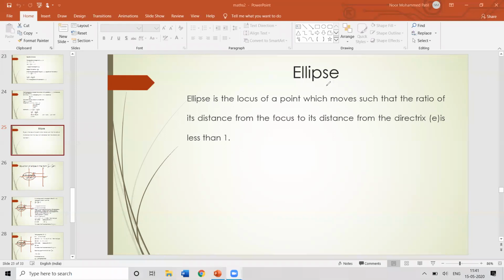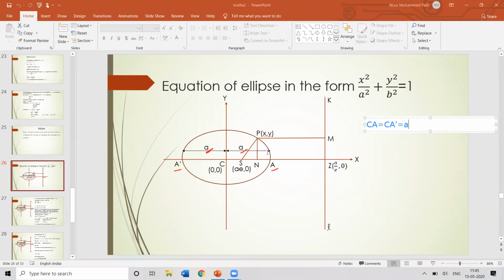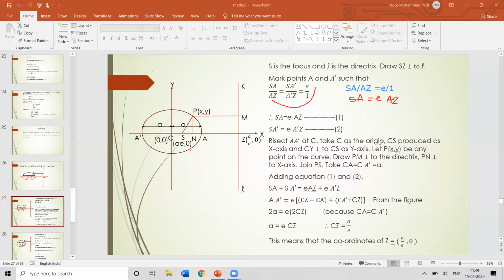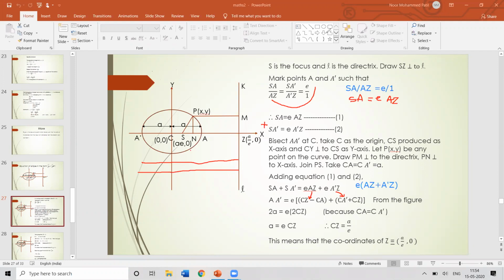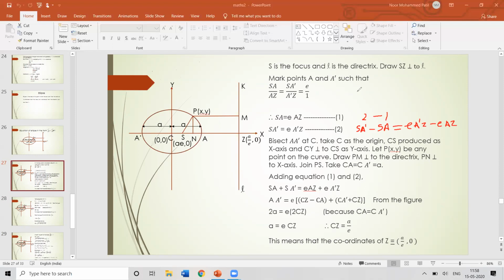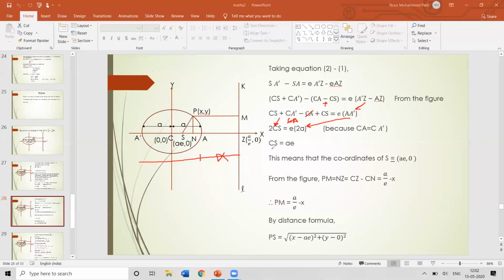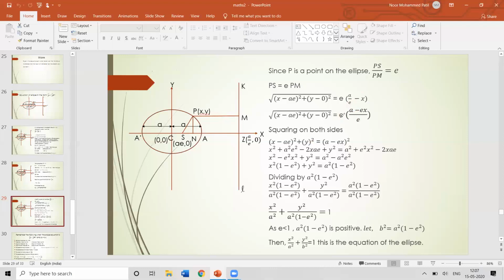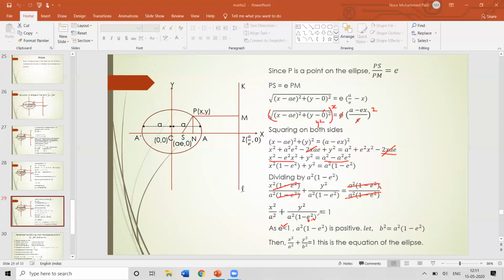Ellipse derivation, Conic Section x^2/a^2 + y^2/b^2 = 1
Detailed steps of Conic Section - Ellipse Derivation x^2/a^2 + y^2/b^2 = 1 (x square / a square + y square / b square =1). This video helps to understand how to derive the ellipse equation.